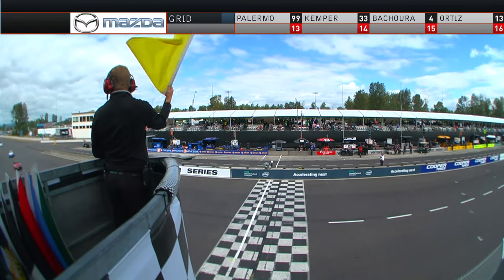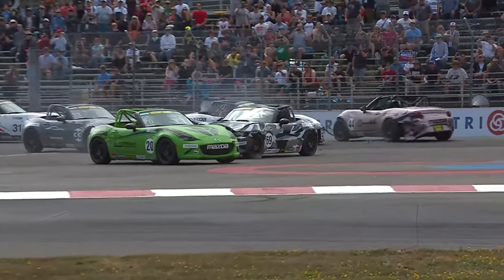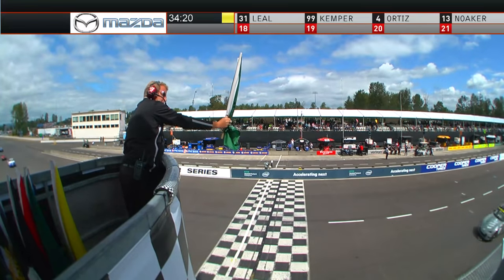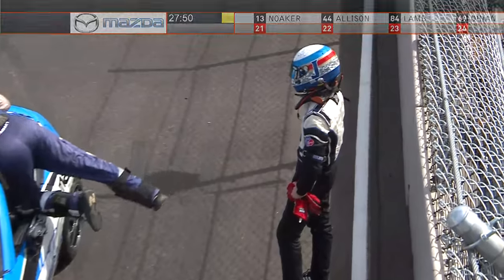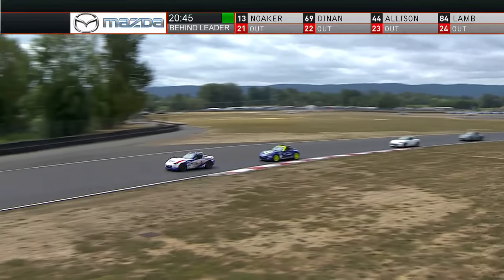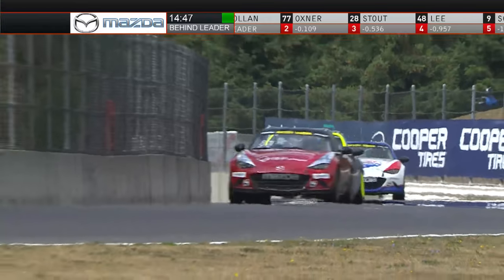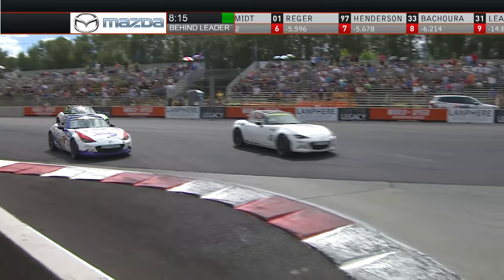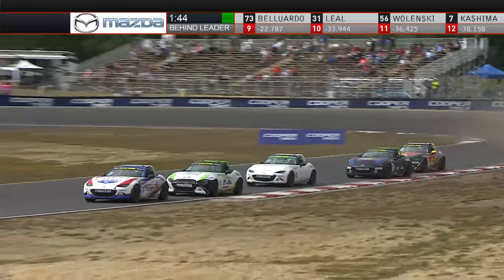2018 Mazda MX-5 Cup Race 1 from Portland International Raceway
2018 Mazda MX-5 Cup Race 1 from Portland International Raceway